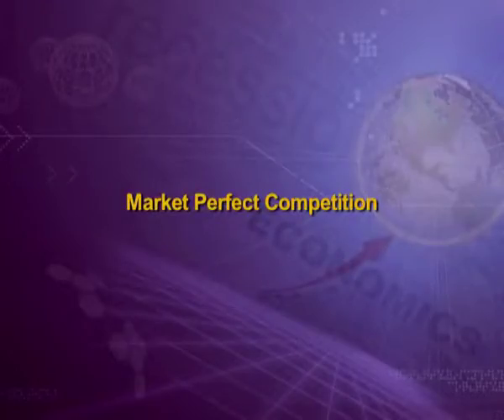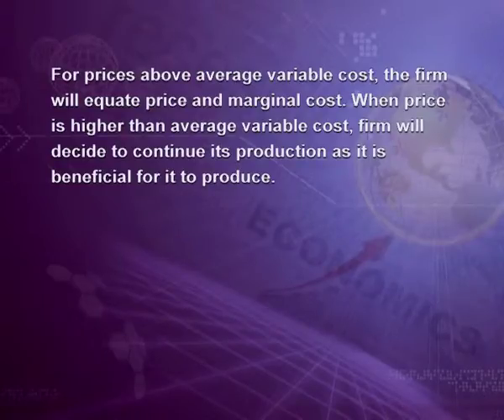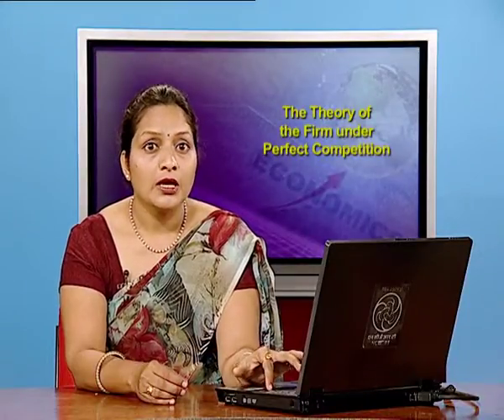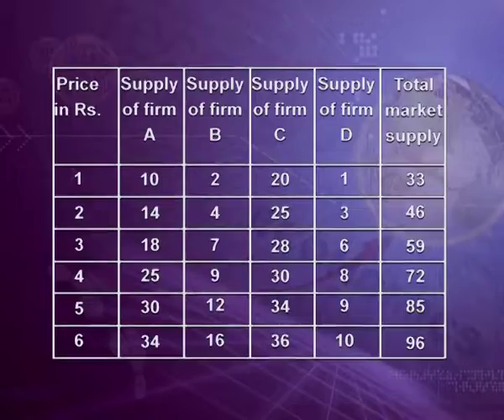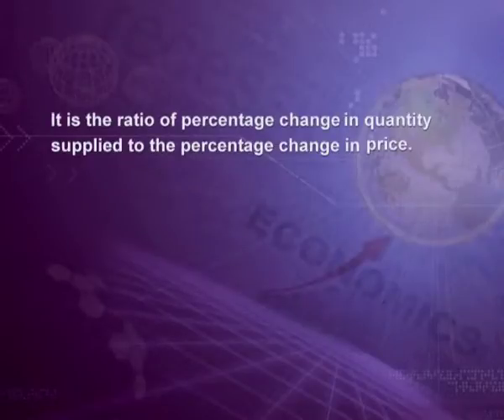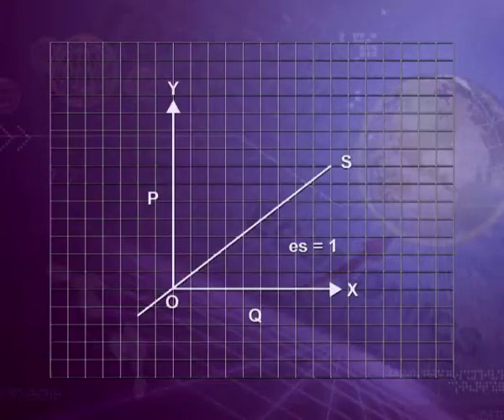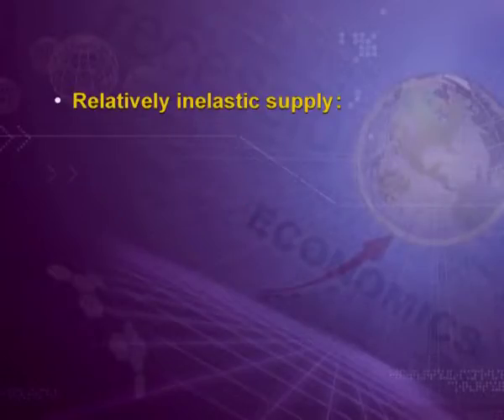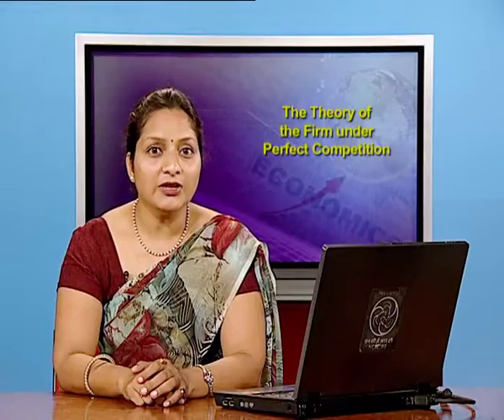Ch. 4: Market Perfect Competition - 4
Subject: Economics
Course: XII